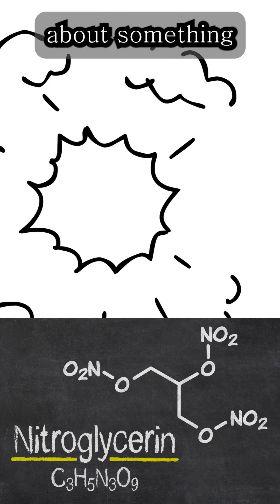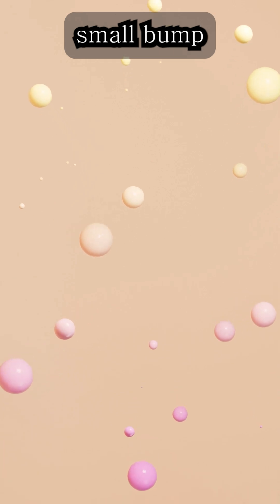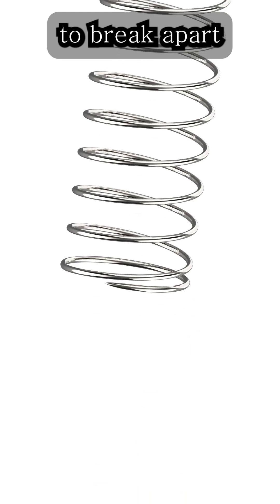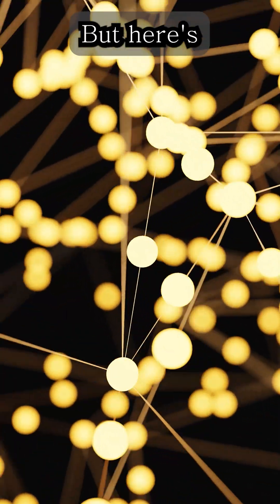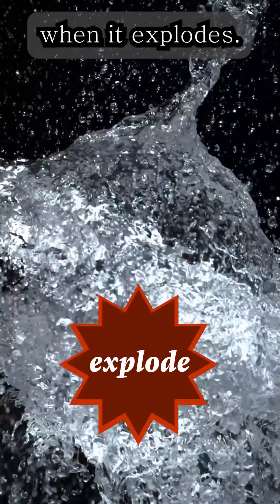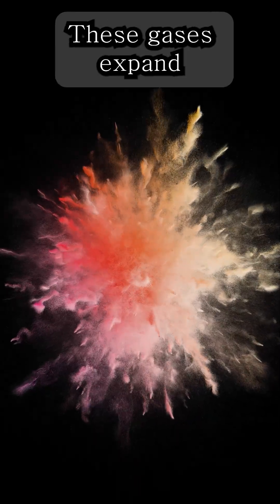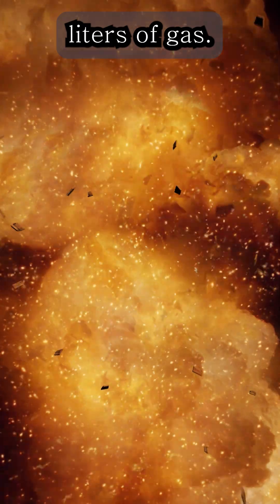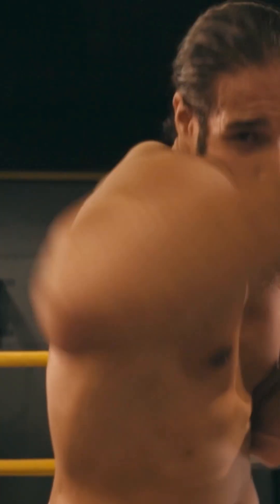Nitroglycerin Explosion Principle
What is Nitroglycerin?
Nitroglycerin is a super unstable liquid explosive. It actually looks like oil, but don’t be fooled—just a tiny shake, a little heat, or even a small bump can make it blow up. Why? Because of how its molecules are put together.

1. 🔬 Unstable Molecules
Nitroglycerin is made when you mix something called glycerol with nitric acid. That combo creates a molecule that’s packed with energy—and not in a calm way.
It’s like a spring that’s been wound up too tight. One little nudge, and boom—it snaps!

2. 🔥 It Has Fuel and Oxygen
Normally, explosions need two things: fuel and oxygen. Think about lighting a campfire—you need both, right?

Well, nitroglycerin is special because it already has both inside its molecule. That means it doesn’t even need air to explode. As soon as it gets triggered, it reacts all on its own.

3. 💨 What Happens When It Explodes?
When nitroglycerin explodes, it breaks apart super fast and turns into a bunch of gases like:

Water vapor (H₂O)

Nitrogen (N₂)

And even oxygen (O₂)

These gases expand really fast, and that’s what causes the big blast, or what we call a shockwave.

4. ⚠️ Why It’s So Dangerous
Here’s the crazy part: just 1 milliliter—like a drop—of nitroglycerin can make about 1000 liters of gas! That’s a huge explosion from just a tiny amount.
So yeah, it’s powerful, fast, and definitely not something to mess around with.